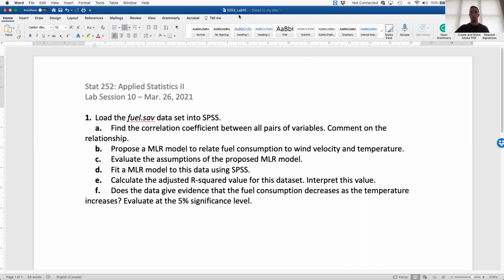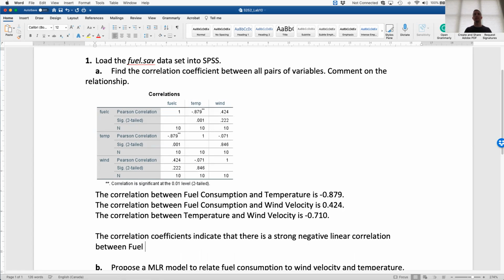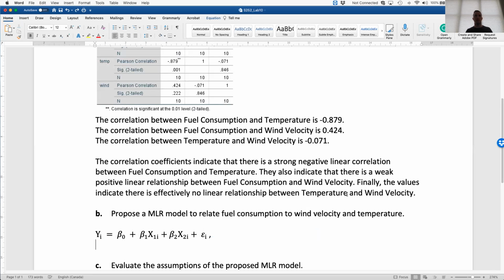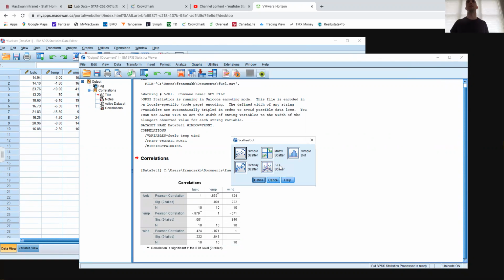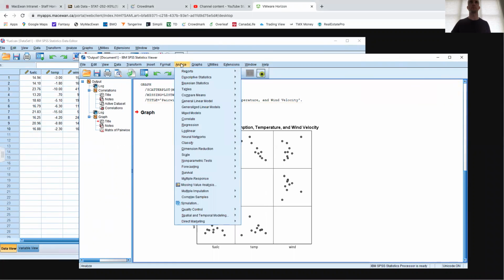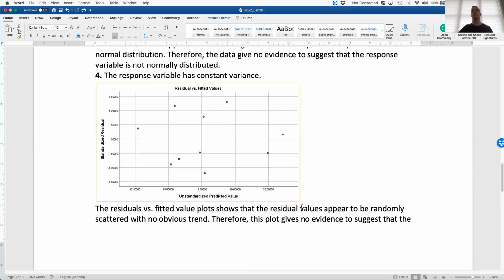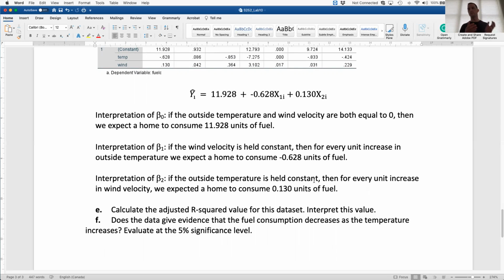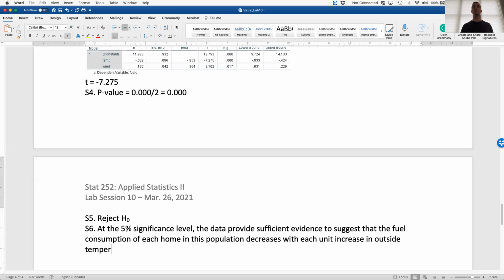Stat 252 - Lab 10, Mar. 26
0:00 Introduction to today's lab
0:38 Fuel.sav data set
2:33 Correlation between variables in the fuel.sav data set
8:20 Proposing a MLR model to related the response to explanatory variables
12:13 Evaluating the assumptions of the proposed MLR model
14:14 Evaluating the assumptions of the proposed MLR model: Assumption 1
19:51 Evaluating the assumptions of the proposed MLR model: Assumption 3
23:20 Evaluating the assumptions of the proposed MLR model: Assumption 4
25:51 Fitting a MLR model using SPSS
31:25 Computing the adjusted-R2 using SPSS
32:48 Performing a hypothesis test about the model parameters using SPSS output